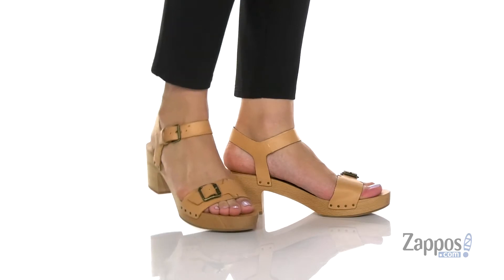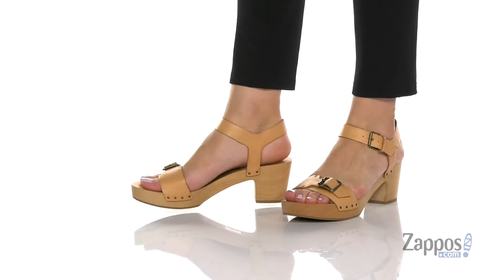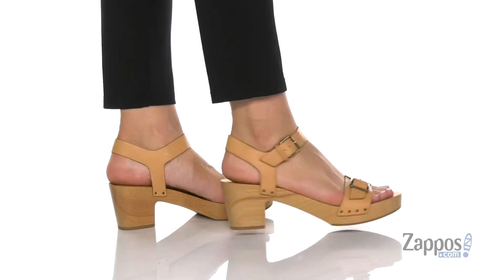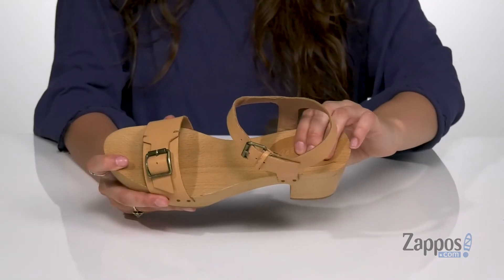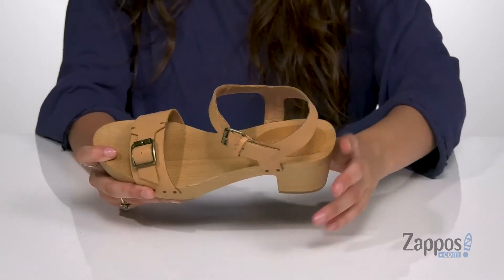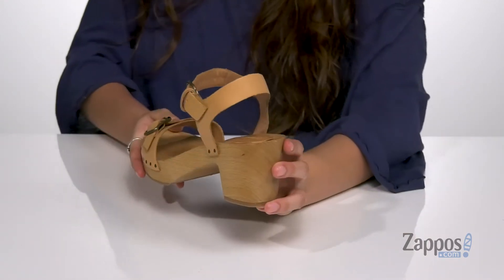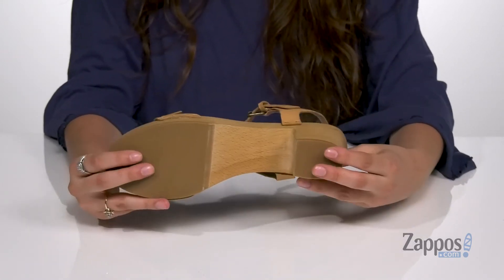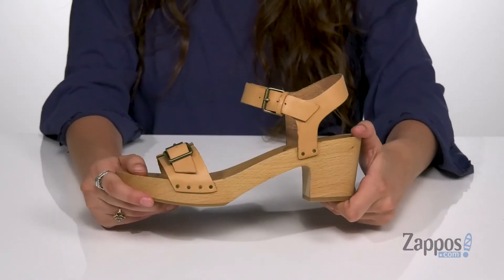Madewell Cassidy Buckle Clog SKU: 9449211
Keep a classic look stylish in these wooden Madewell&reg; Cassidy Buckle Clogs featuring a smooth leather upper with halo buckle closure and soft leather lining.
Leather footbed patch with synthetic outsole and heel patch.
Imported.